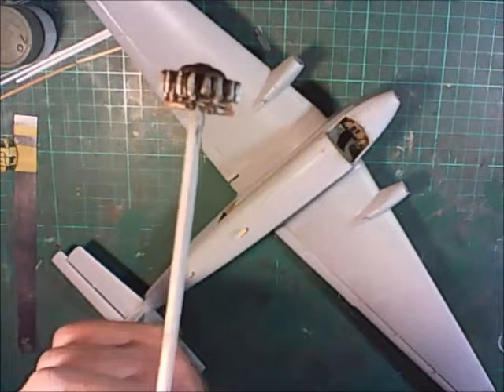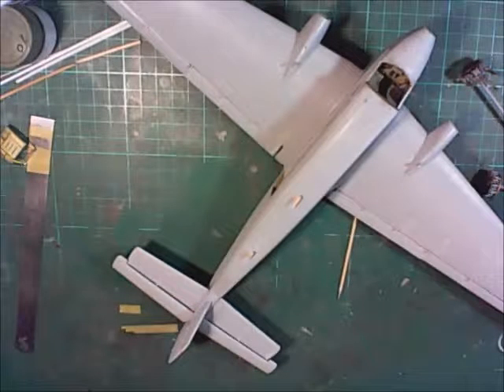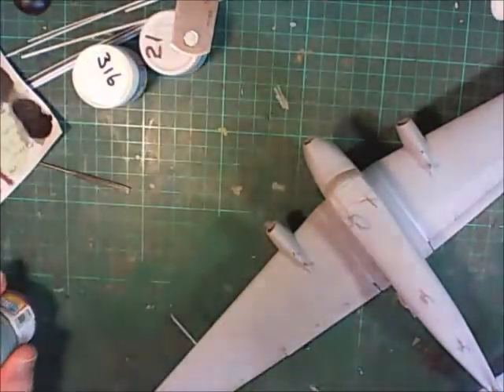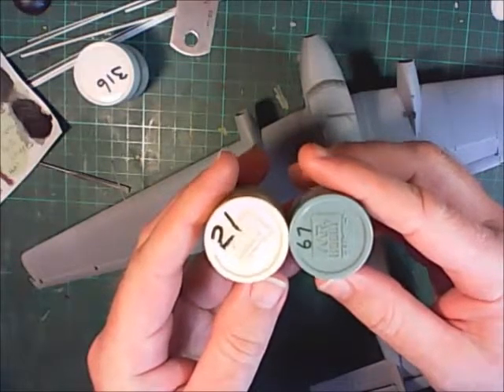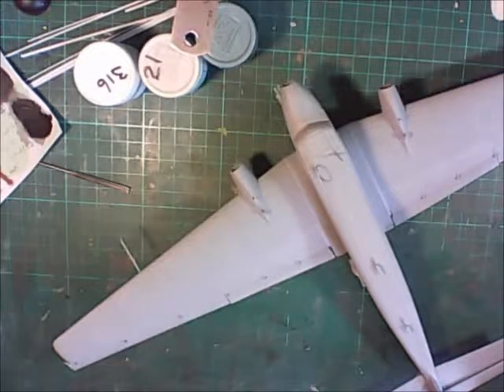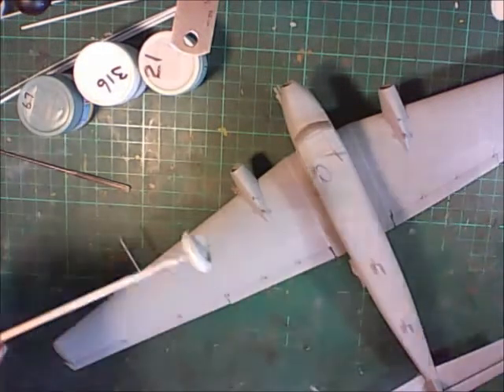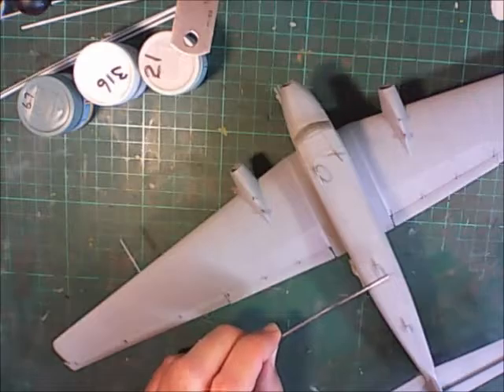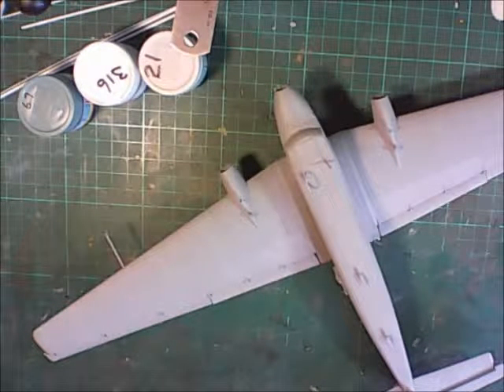Italeri 1/72 Ju-52 Part 05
Italeri 1/72 Ju-52 built as aircraft from Where Eagles Dare